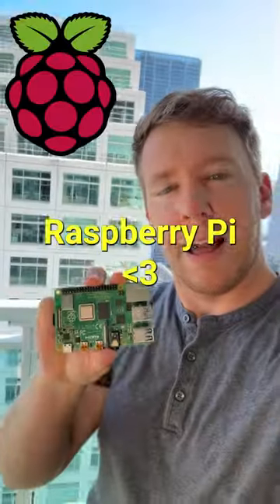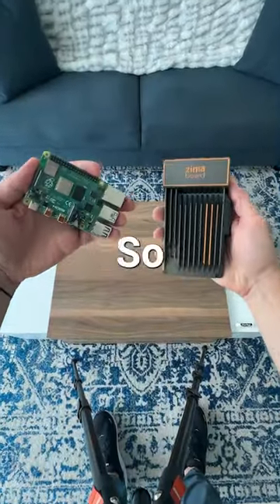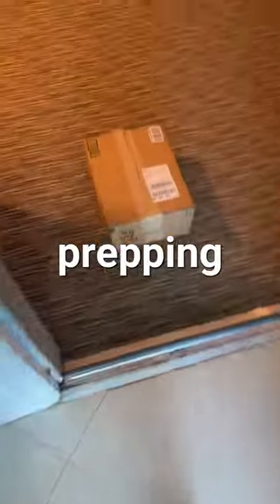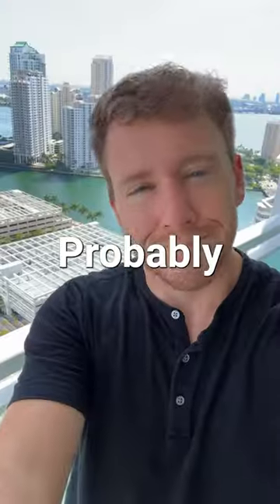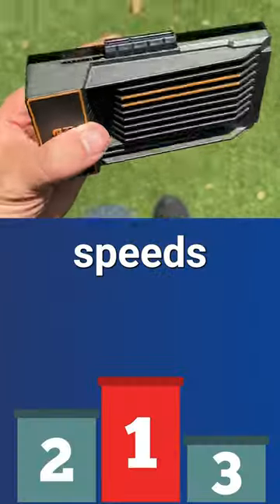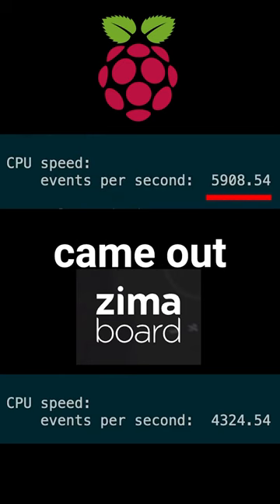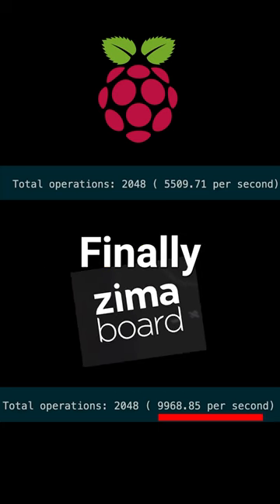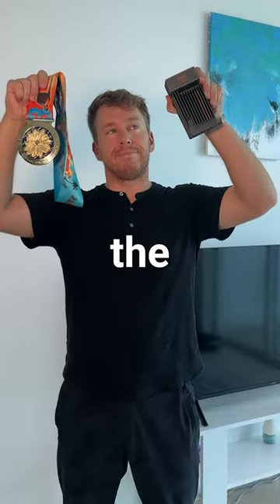Ultimate Raspberry Pi v. ZIMA Board Showdown!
The Raspberry Pi is under siege...

ZimaBoard Amazon

ZimaBoard is a low-cost single-board server designed for makers and geeks.

Zimaboard has both the expandability of an x86 SBC and the appropriate power of a microserver. With ZimaBoard, you can setup a 4 Terabyte personal cloud in 5 minutes, configure a secure VPN to protect your digital footprint, tune your network with OpenWrt and pfSense, build a 4K media server that runs with Plex, share and collaborate with team members on your files, or upgrade your smart projects across different systems.

ZimaBoard is created by makers who got tired of recurring fees, unfriendly presets, and isolated systems. We want to make the home digital experience more attractive and affordable.

SPECIFICATION
Model: ZimaBoard 216/432/832
CPU: Intel Celeron N3350 Dual Core 1.1-2.4GHz (216 Model), or                    Intel Celeron N3450 Quad Core 1.1-2.2GHz (432 & 832 Model)
RAM: 2G/4G/8G LPDDR4
Onboard Storage: 16GB/32GB eMMC
HDD/SSD: 2x SATA 6.0 Gb/s Ports
LAN: 2x GbE LAN Ports
USB: 2x USB 3.0
PCle: 1x PCle 2.0 4x
Display: 1x Mini-DisplayPort 1.2 4k@60Hz
TDP: 6W
Dimensions: (W x D x H) 138.7 x 81.4 x 34.9 mm
Weight: 278g
Other Feature: Passive Cooling
                        Intel VT-d, VT-x, AES-NI
                        Support 4K video transcoding
                        H.264 (AVC), H.265 (HEVC), MPEG-2, VC-1
Pre-installed OS: CasaOS (Based on Debian)
Compatible OS: Linux / Windows / OpenWrt / pfSense / Andorid / Libreelec